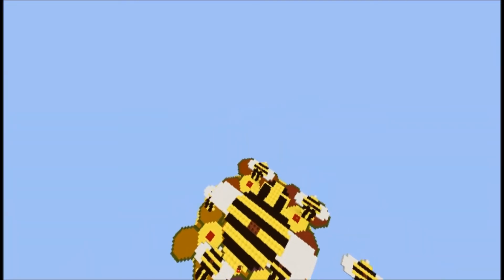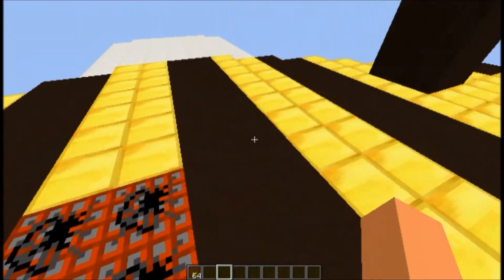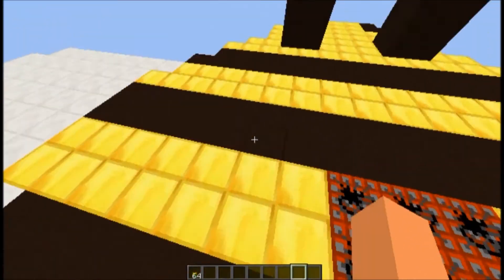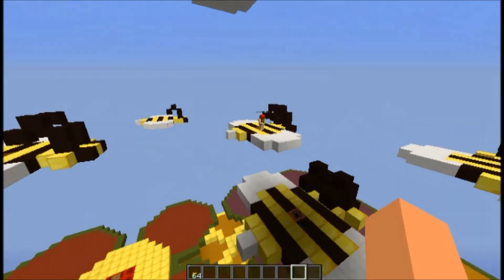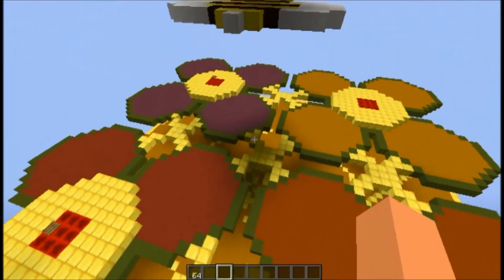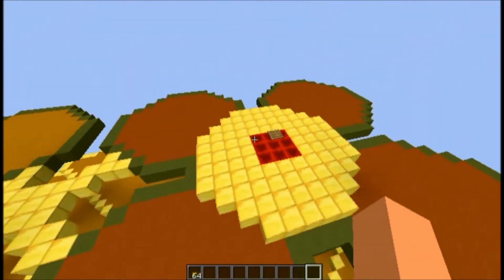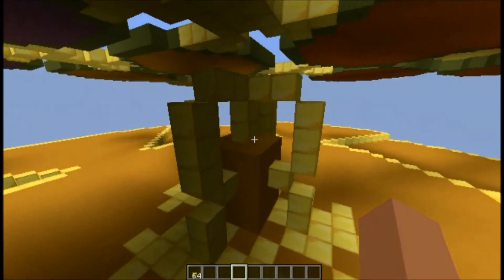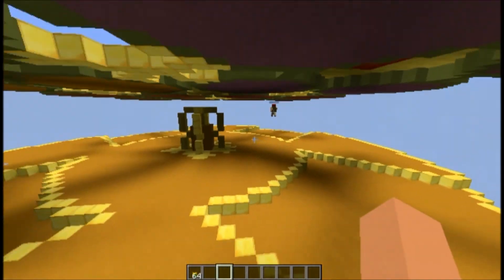HoneyComb - A Splegg Map Trailer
This map is made by: Hazzy16, ccmpn1217 and Bauis.